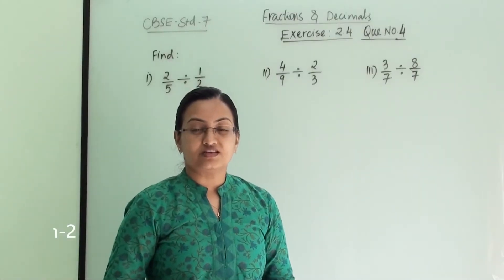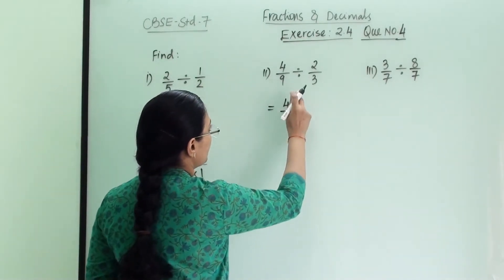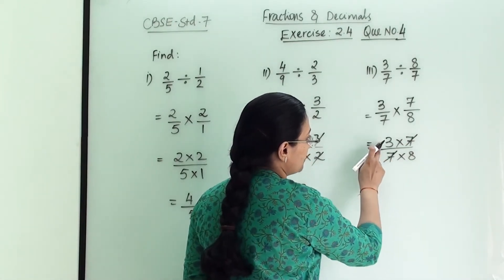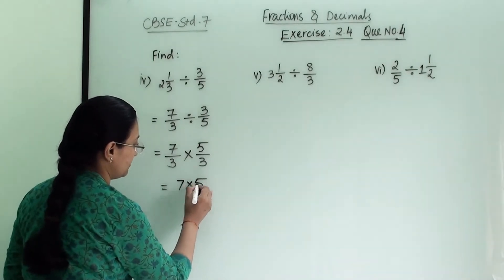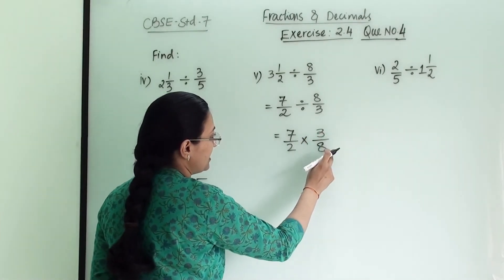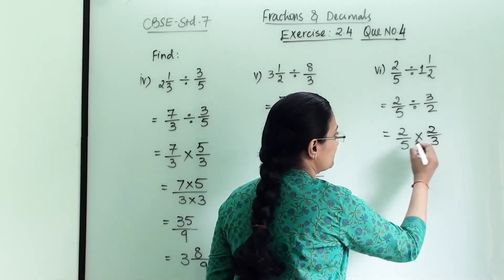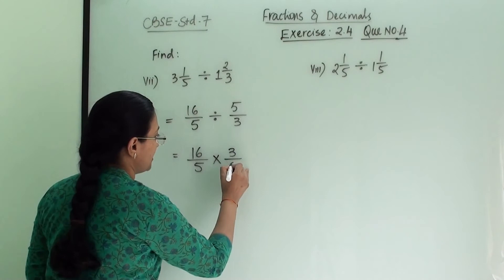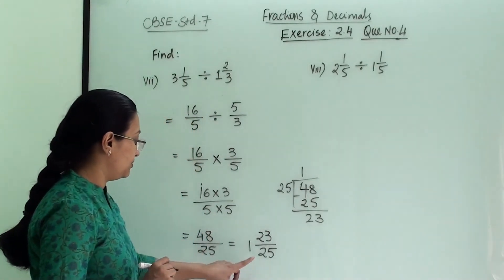CBSE Std-7 Math Ch-2 Exercise 2.4 Que no-4 || Fractions & Decimals || NCERT Class 7 Math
Learn Yourself foe Math Science Tutorial videos
Lessons